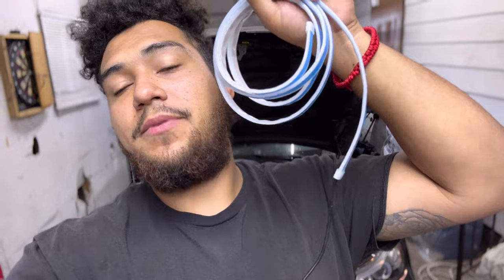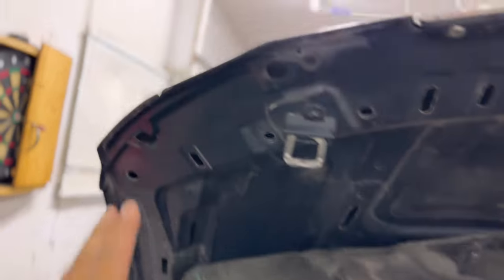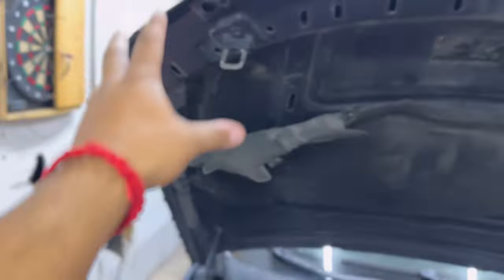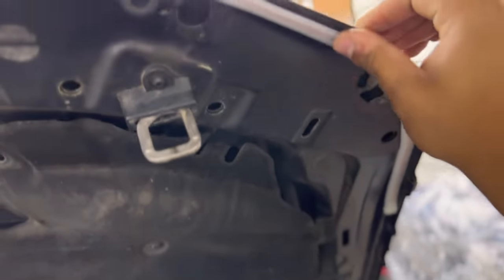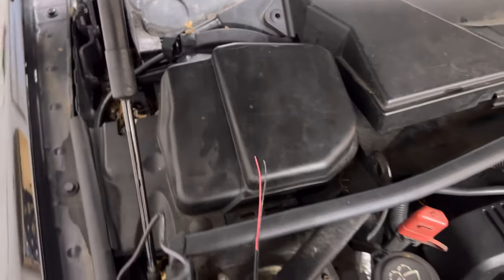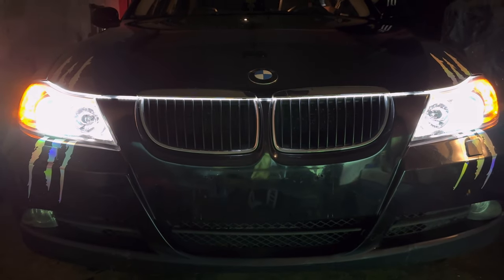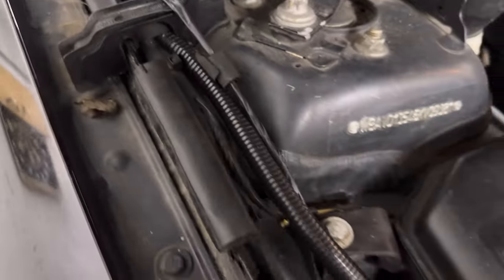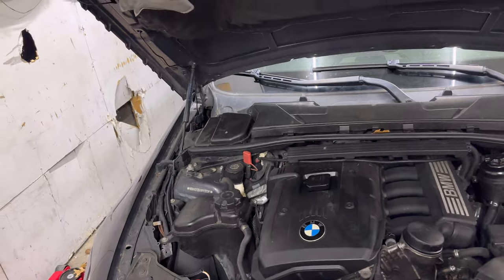CarXK Newly Designed LED Hood Strip | Clean & Easy Must Do Mod | Step x Step Install! | ANY CAR!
What’s up guys back with a fresh design and technology upgrade to the loved Hood LED strips! Hope this video helps you and you enjoy it!